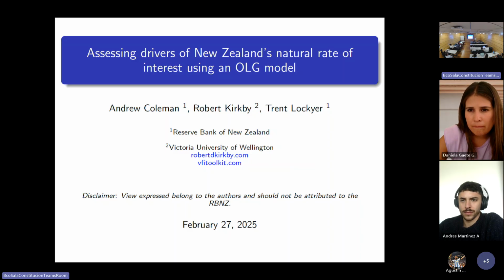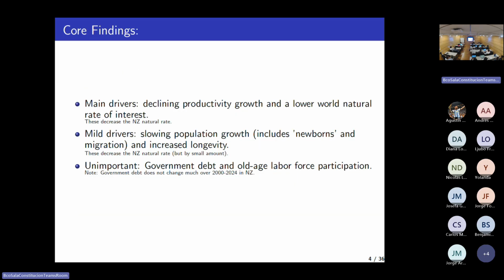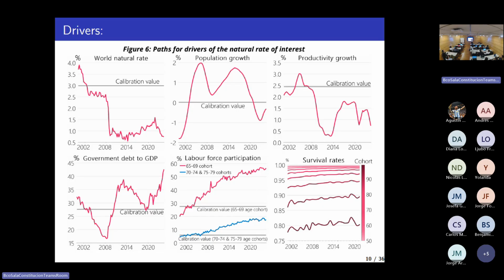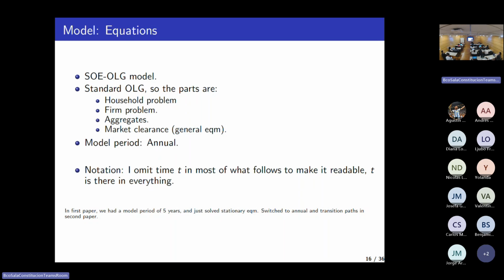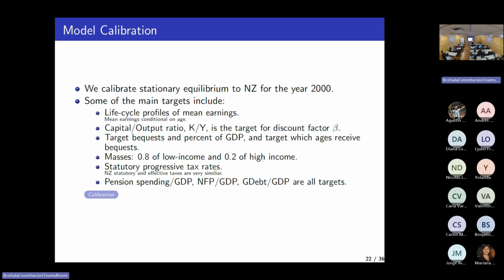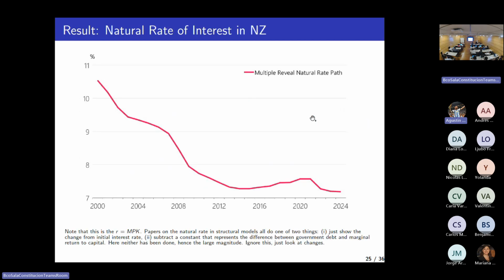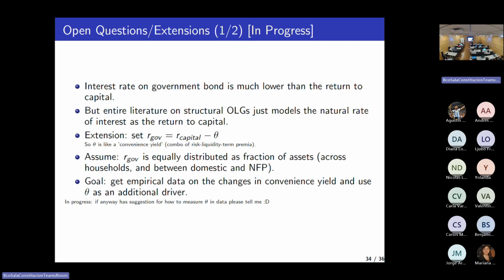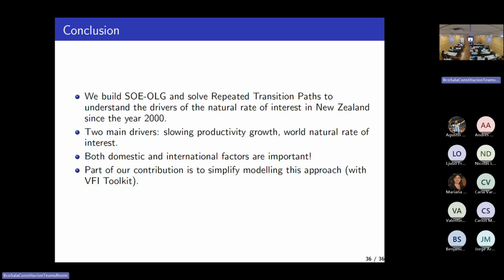Seminario Macro y Finanzas - 26/02/2025 - Robert Kirkby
Seminario Macro y Finanzas del Banco Central de Chile realizado el 26/02/2025. Robert Kirkby presenta su trabajo 'Assessing drivers of New Zealand’s natural interest rate using an overlapping generations model'.